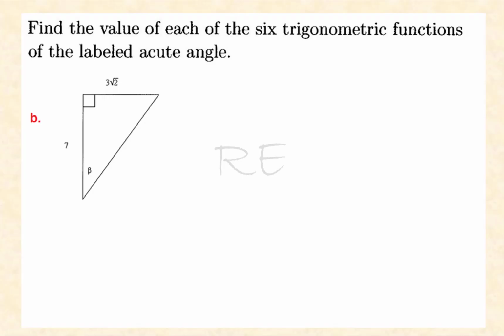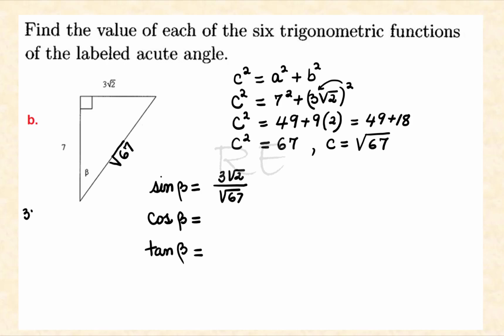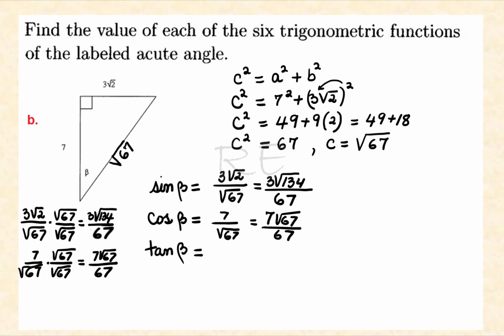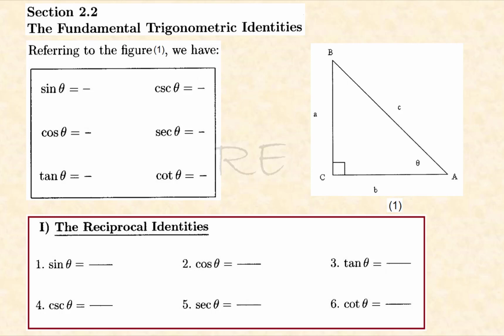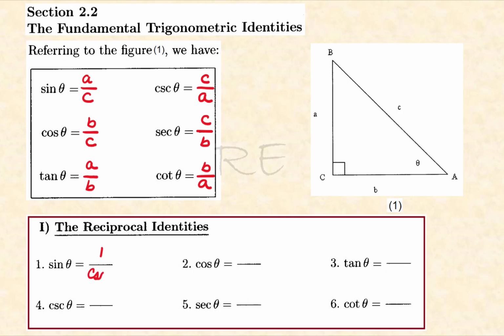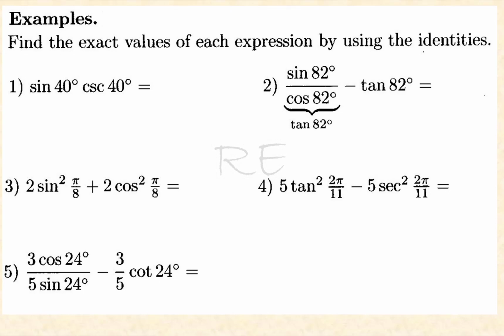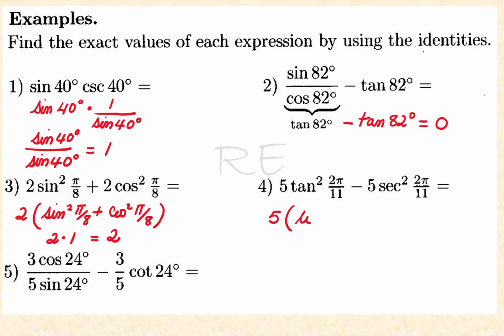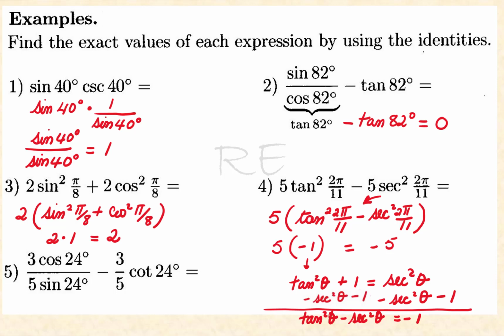Right Triangle Trigonometry -Quotient Identities- Pythagorean Identities -Math 10 Lesson 2 video 3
Right Triangle Trigonometry, Six Trigonometric Functions, Quotient Identities, Pythagorean Identities